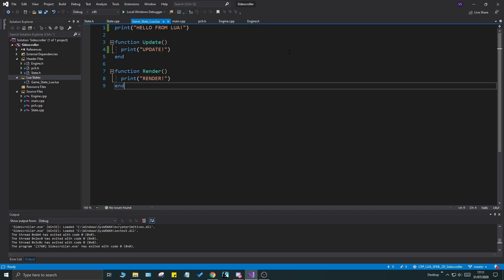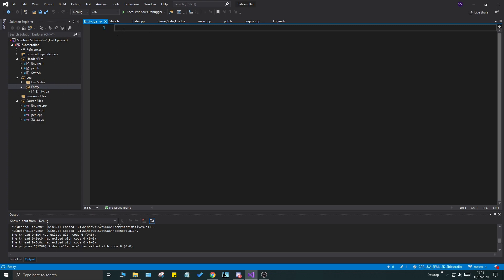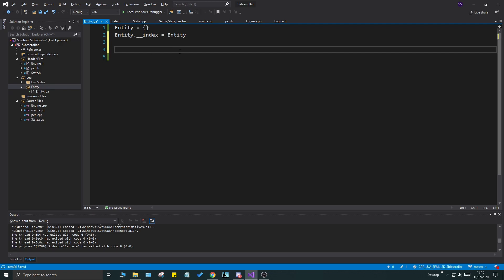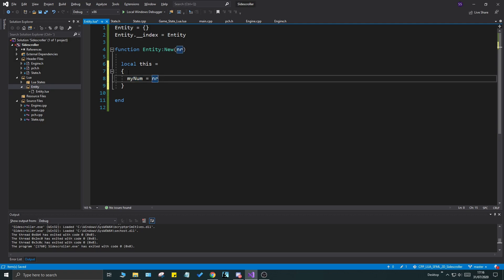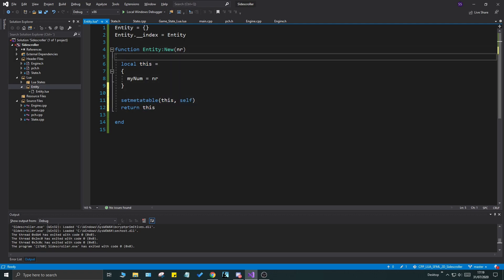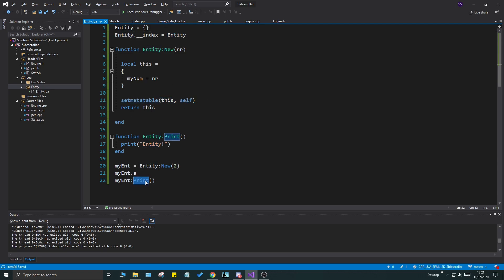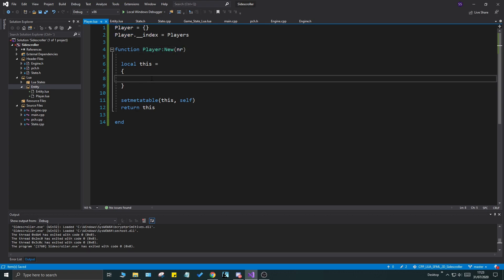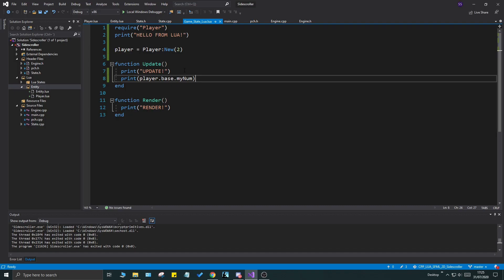C++, SFML, LUA | Open World Sidescroller [ 8 ] | Entity and Player classes in LUA!